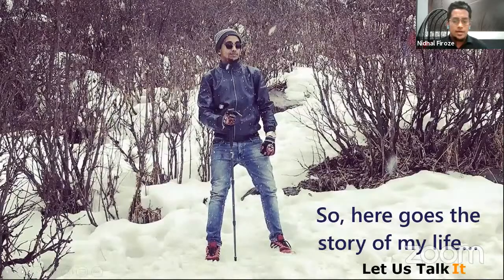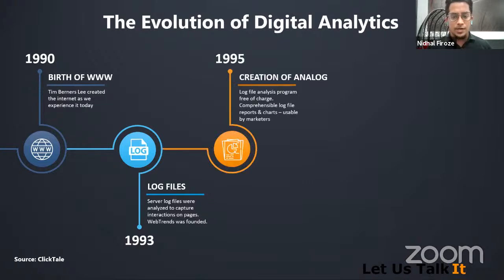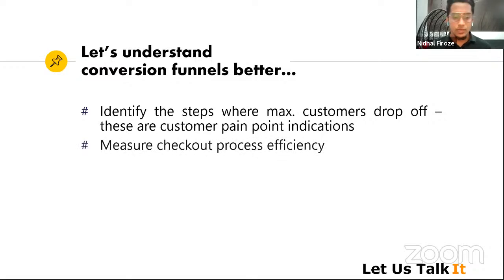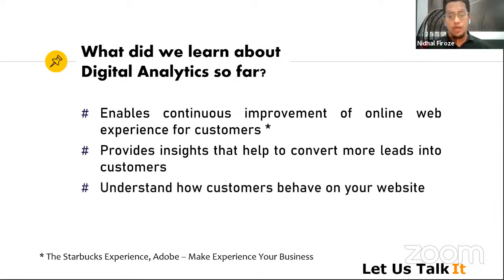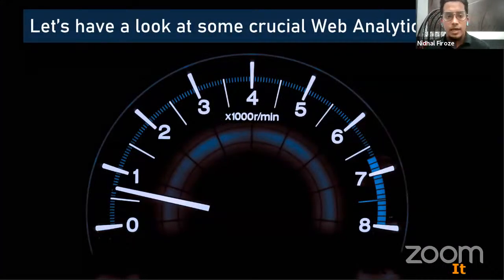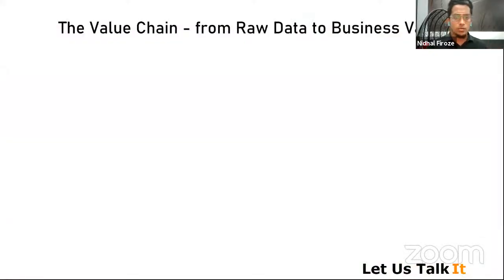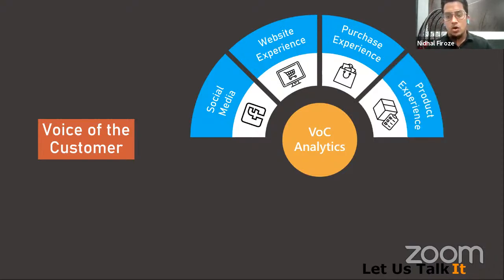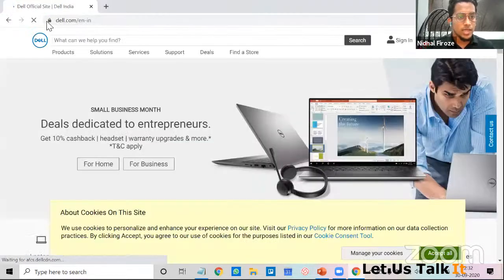Digital Analytics & the Art of storytelling - LetUsTalkIt Webinars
👉🏻 The topic for this week: Digital Analytics & the Art of storytelling | How businesses can leverage digital analytics to measure their ecommerce performance.

Join our free webinar this Wednesday, from 12 pm to 1 pm EDT